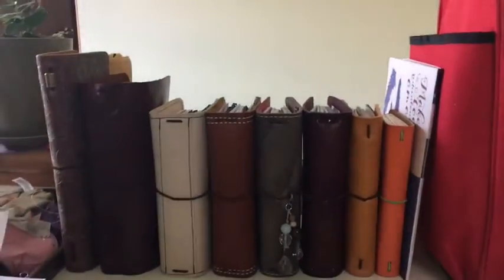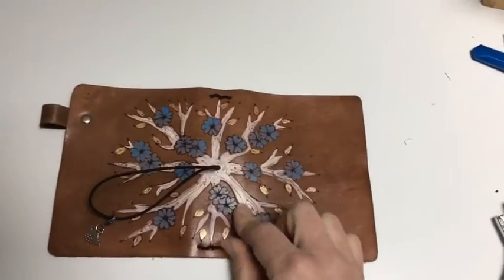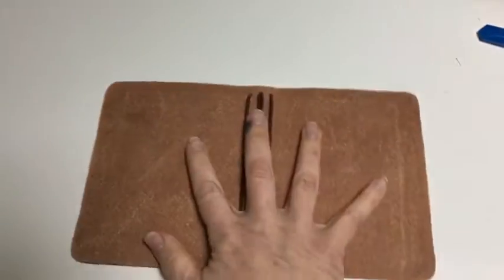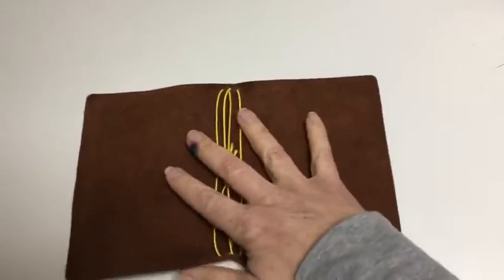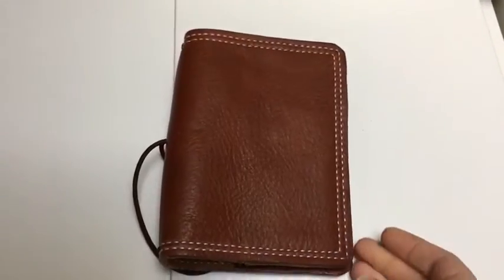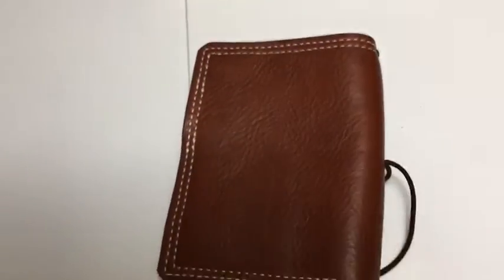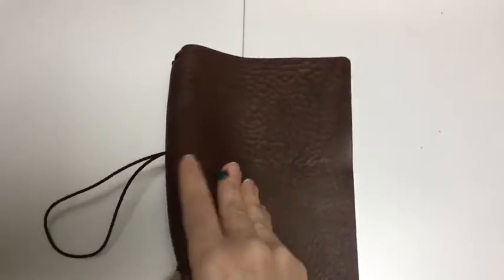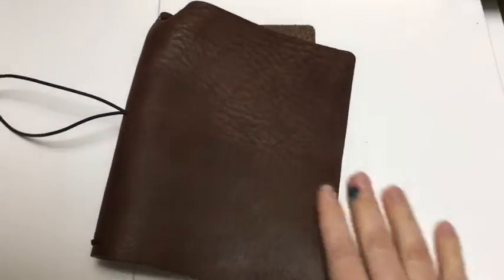TN walkthrough - leather only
I am SUCH a dope and accidentally deleted this video! I am uploading it again. I will try to remember everything I put here last time...
When I was first learning about Traveler's Notebooks, I wanted to see the different leathers in detail. So my first video in my walk-through series is going to be just the leather, in all its glory.

Moxie and Oliver notebooks:

Morning Mélange notebooks:

Poppy and Hide Notebooks: